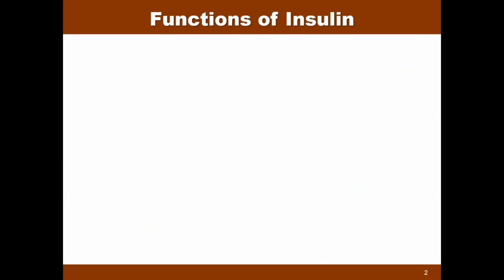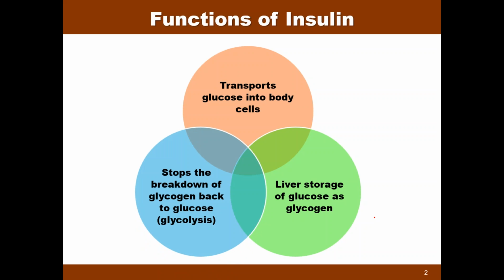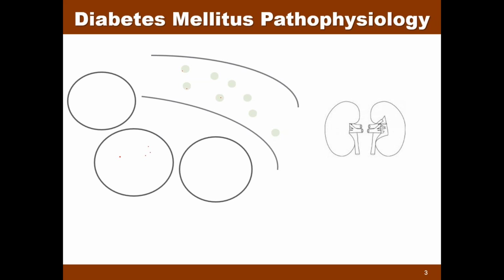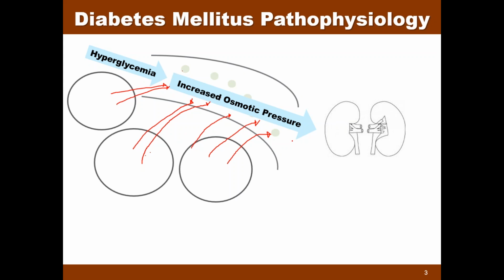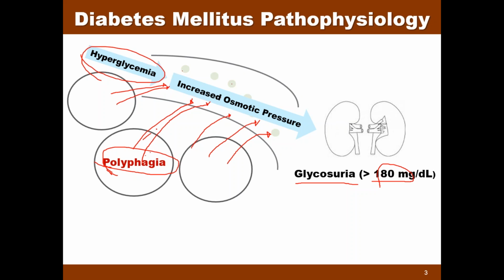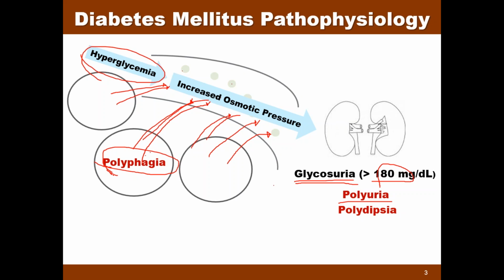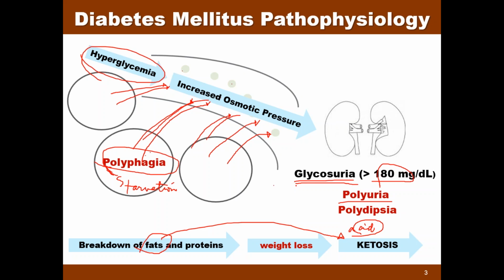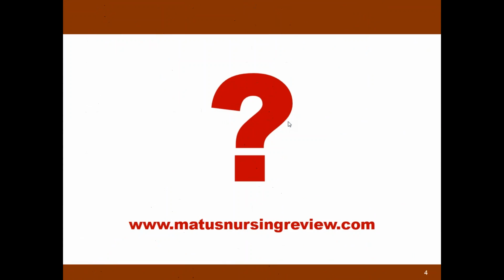Pathophysiology of Diabetes Mellitus NCLEX Quick Tips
Welcome to Matus Nursing Review for NCLEX PN and RN. We only have one goal in mind. To help you pass the test and be the best!  We offer both live and online NCLEX Review classes!

Products: "Simple, Fast and Easy NCLEX Review Book" is the #1 New Release in Amazon! ​
​Grab your copies now in eBook and printed formats